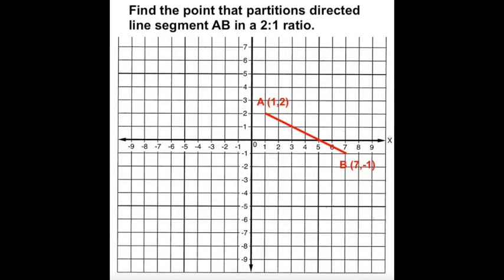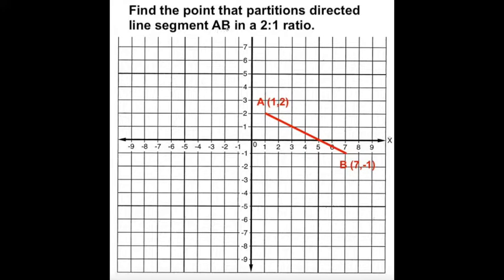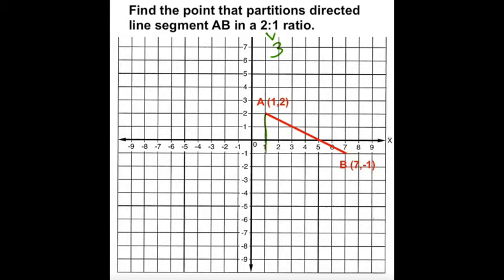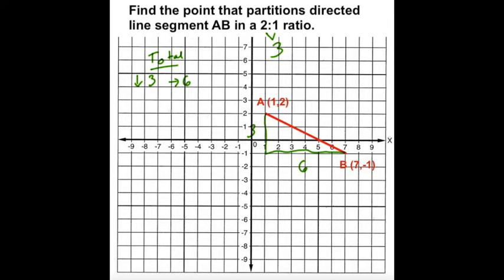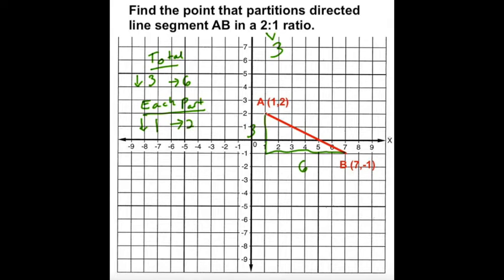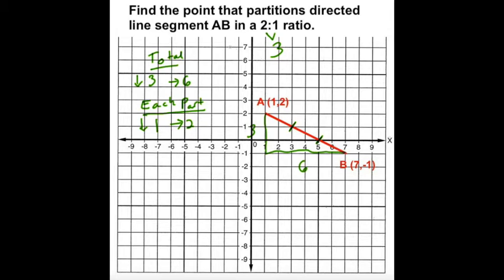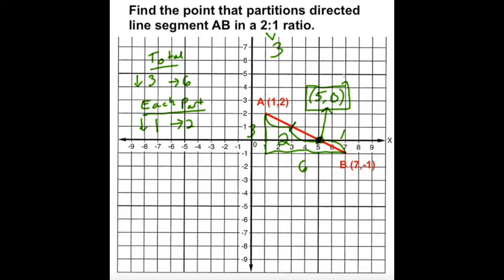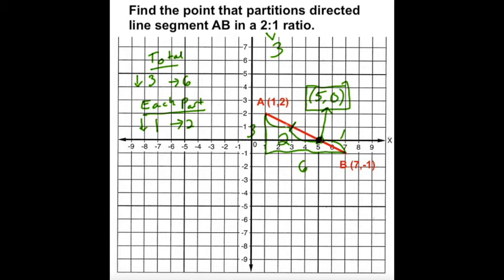Partitioning a Line Segment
Partition a directed line segment according to a ratio